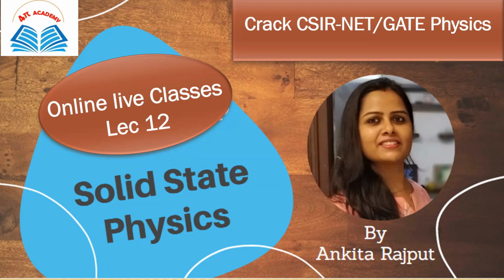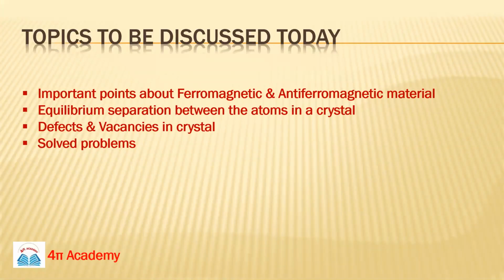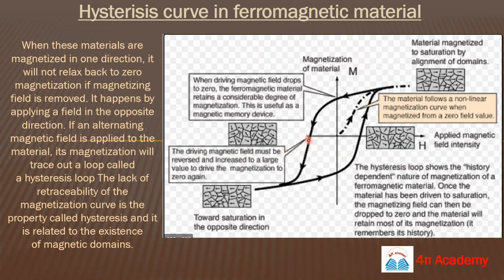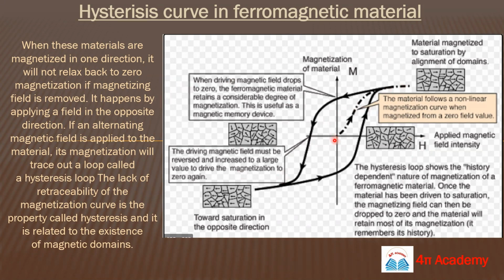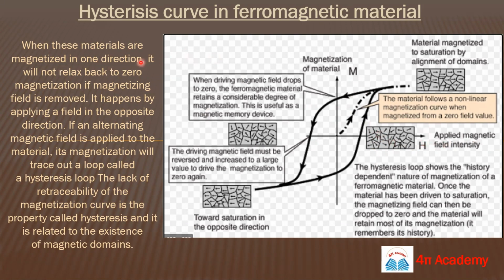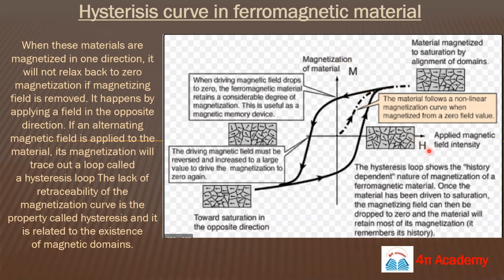Lec 12 ( Ferromagnetic, Antiferromagnetic Materials and Crystal Defects)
This is the Lec 12 of Solid state Physics and here we discussed about Ferromagnetic, Antiferromagnetic Materials and Crystal Defects with previous year solved problems.

miller indices
interplanar spacing
miller indices examples
miller indices planes
solid state physics
gate physics
csir net physics
physics